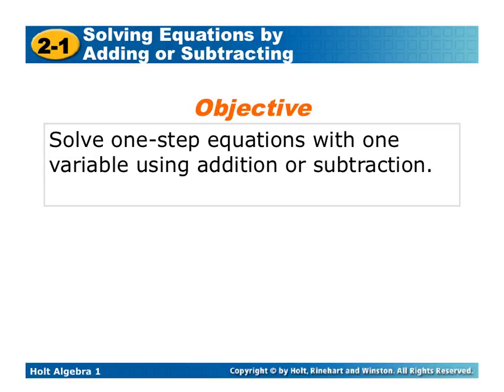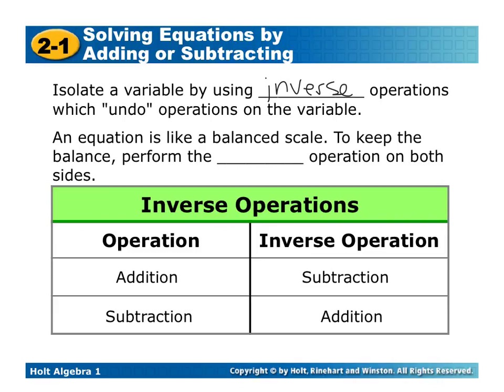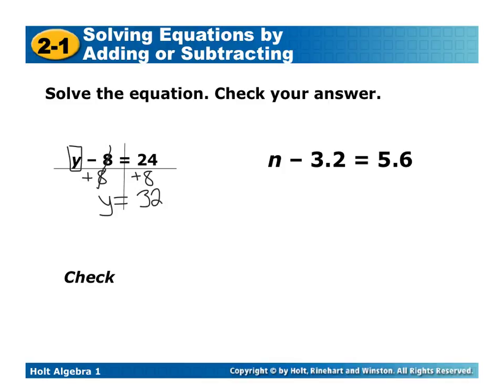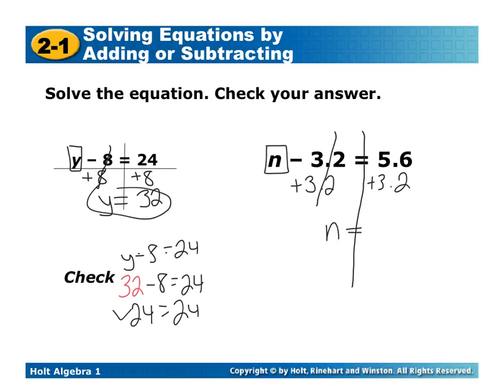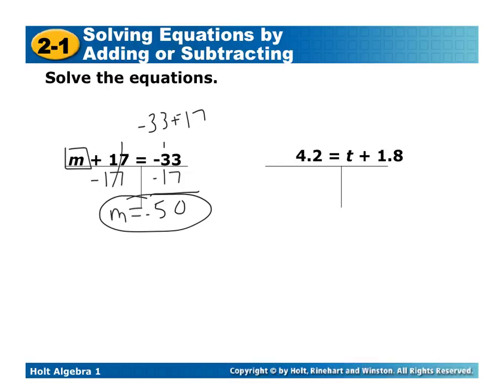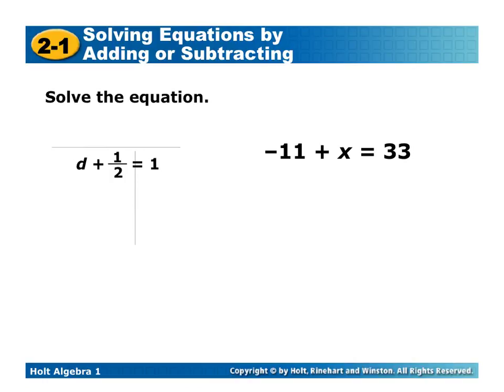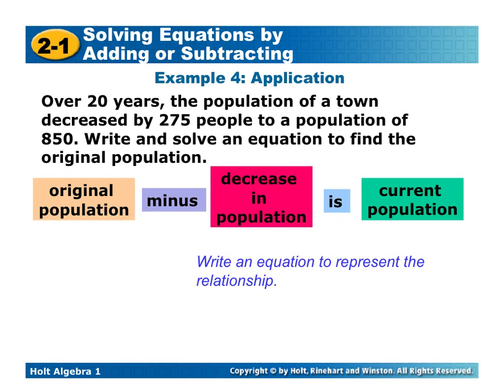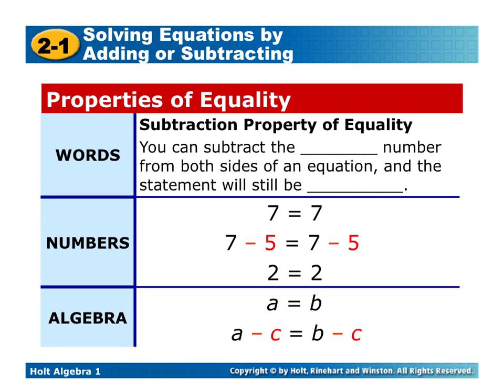Alg Addition/Subtract One Step Equations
Intro to one step equations using addition and subtraction.